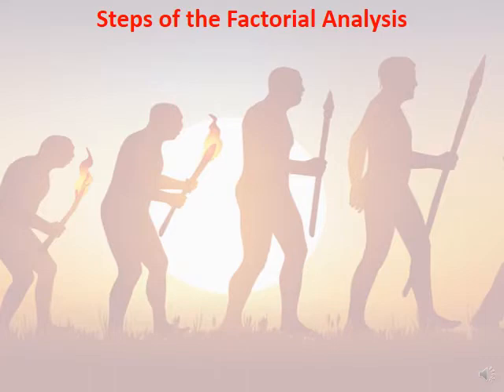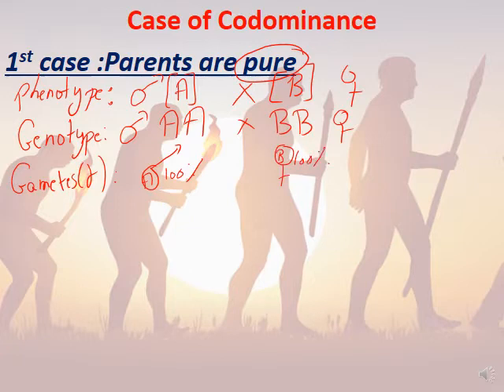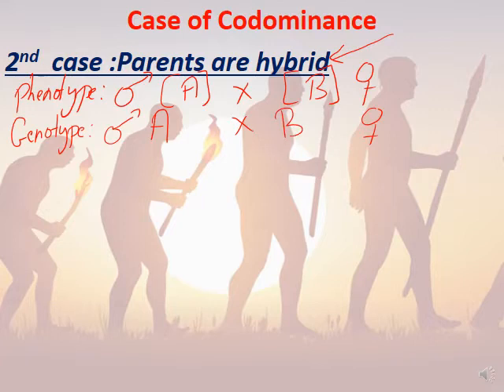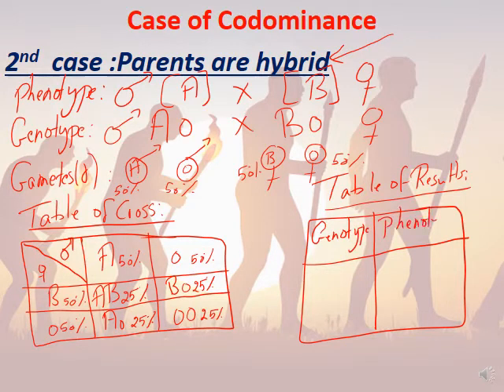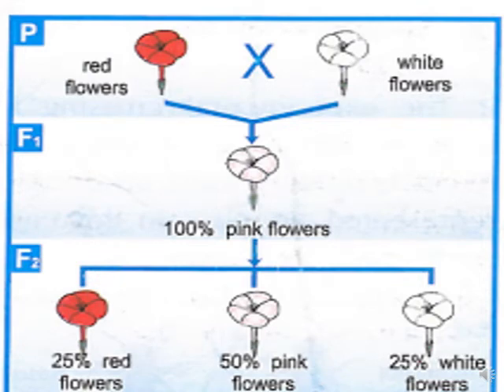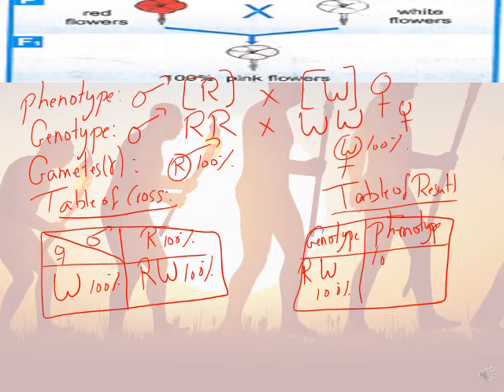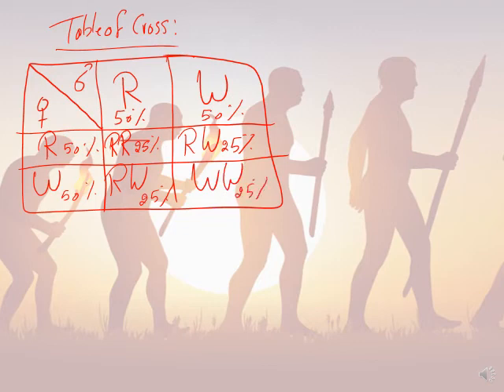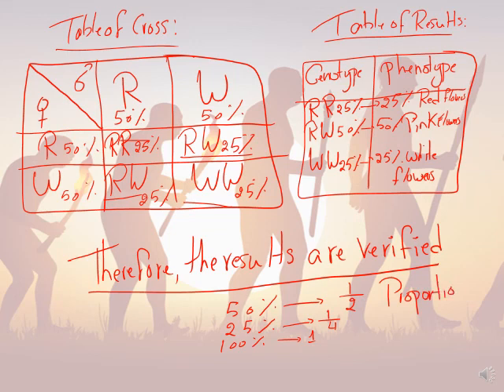S3 Olecture 14 Week 24 Genetics